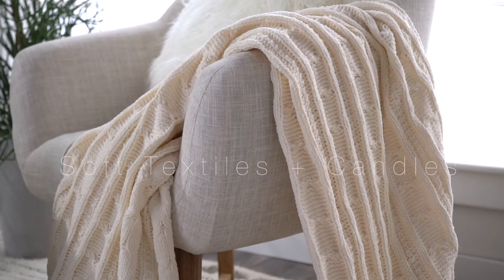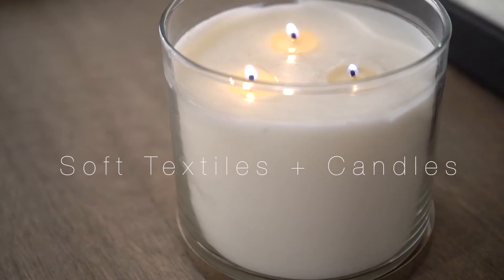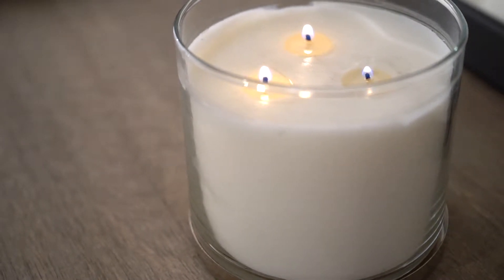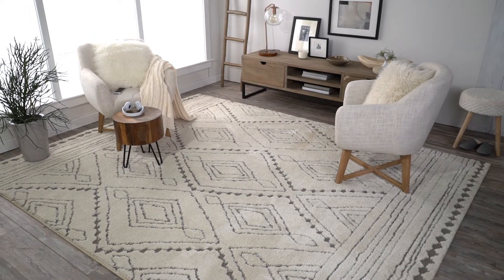How-to Get the Scandinavian Look | Style Guide- Video Production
This style guide breaks down what elements are included in the Scandinavian style trend. Both educational and instructional, viewers learn that simple touches can be added to achieve this look in their home. “Clean and cozy” is the goal.

Do you need help providing a creative style guide for your customers that also show off your products? Endygo can help! With a full production studio and professional creators, work with us to take your digital content to new heights.